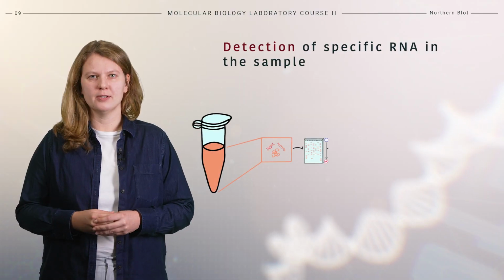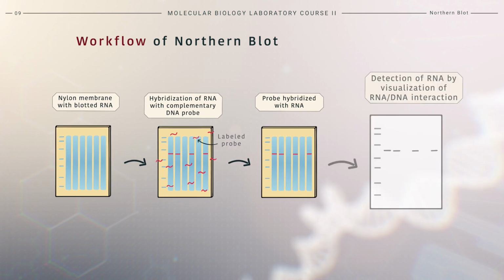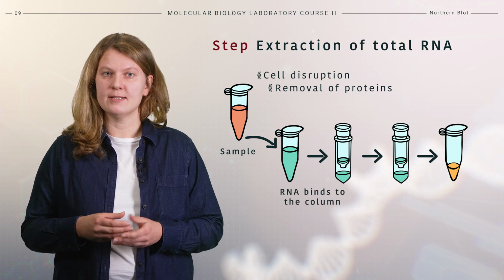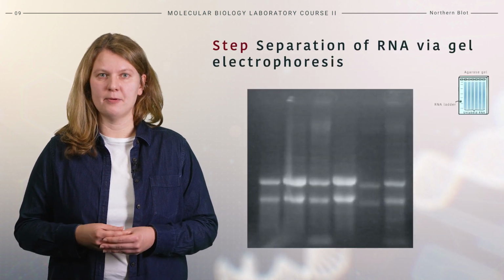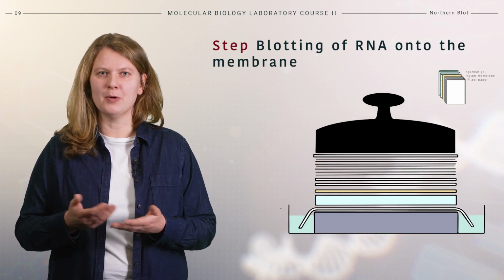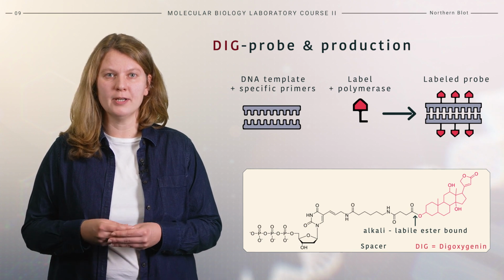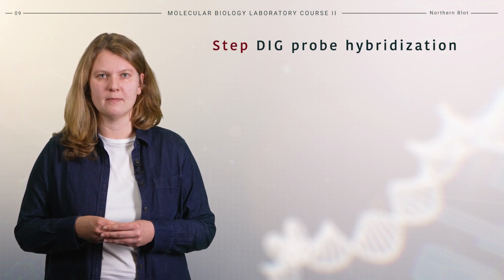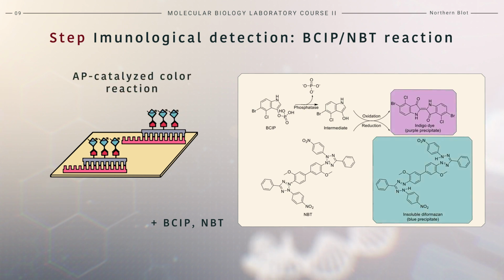Northern Blot | iMooX.at